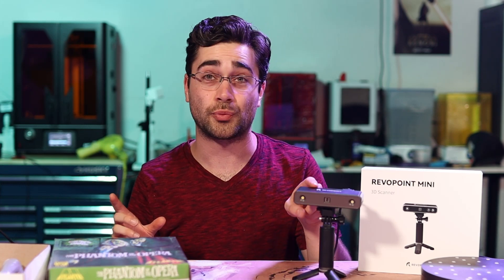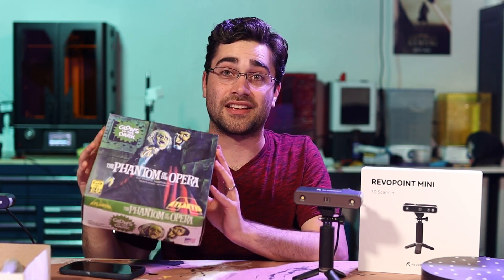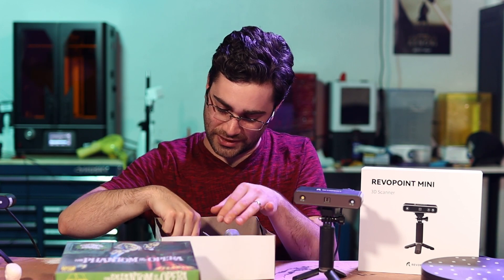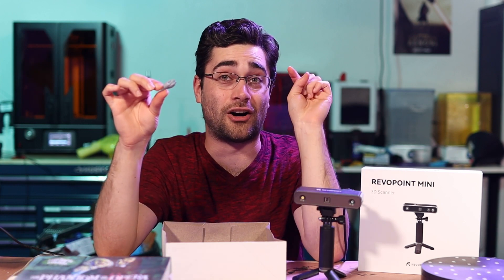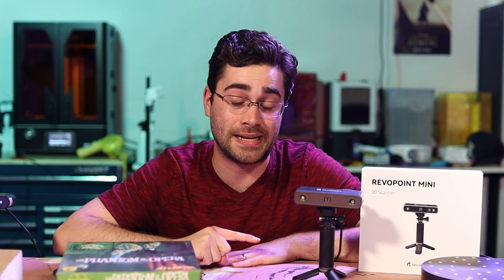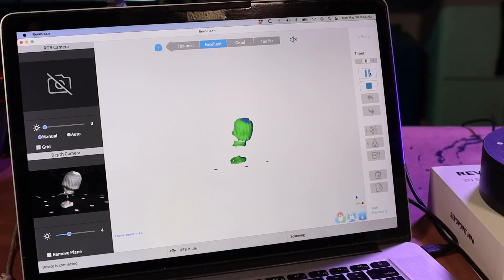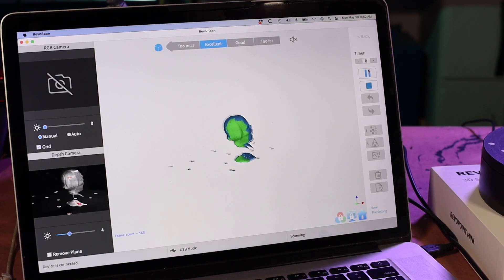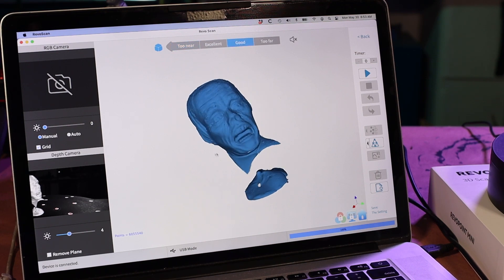Revopoint MINI: DIY Replacement Parts for Models and Action Figures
What does a Monster Kid do with a high detail 3D scanner? Scan some classic monster toys to modify them! This is my review and first project with the Revopoint MINI 3D scanner.

0:00 Intro
0:47 Model Kit Project
3:44 Comparing Scanners
5:13 Scanning Process
11:11 Scanning Spray
12:43 Scan Results
14:30 3D Printed Parts
15:36 Caveats
16:23 Conclusion